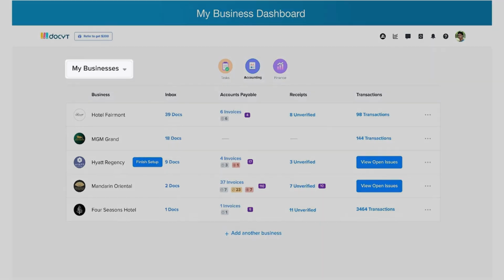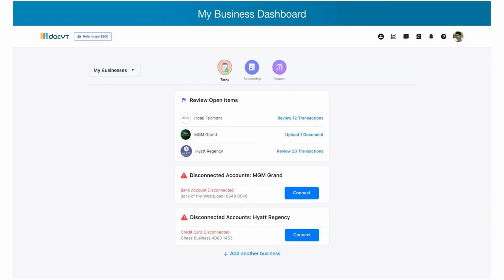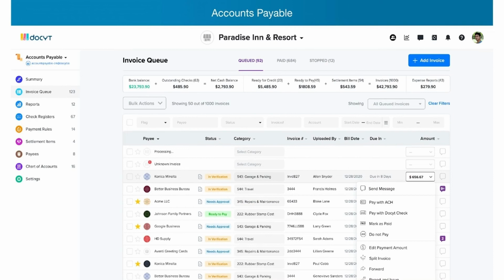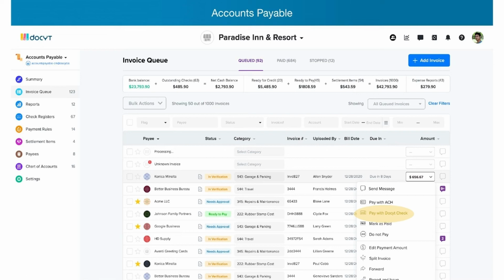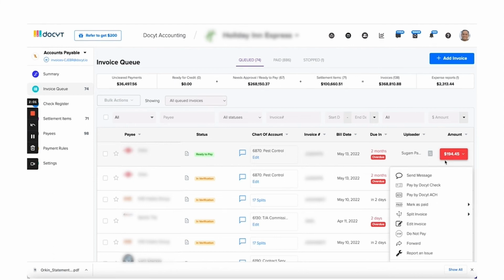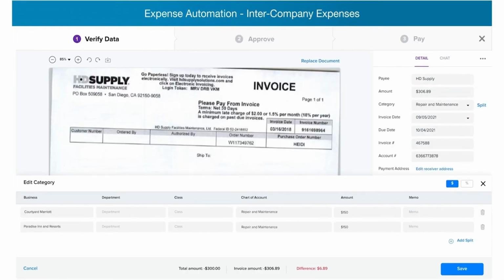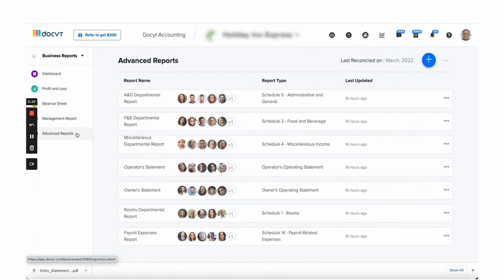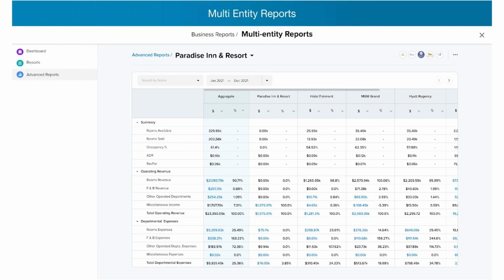Docyt is The Digital Back-office for Hospitality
Docyt, pronounced “docket”, is a bundled, integrated, AI-powered accounting automation software platform. What does that mean in plain English? Docyt removes your manual, time consuming back office work. Even better, since it’s automated, you get real-time visibility into your financial data.

Docyt reduces the cost and technical complexity of bookkeeping and back office tasks for hotels and accountants. Ready to get started? We want to help!

today.